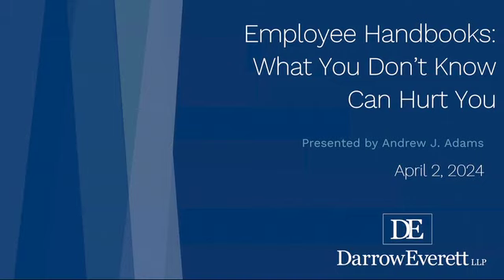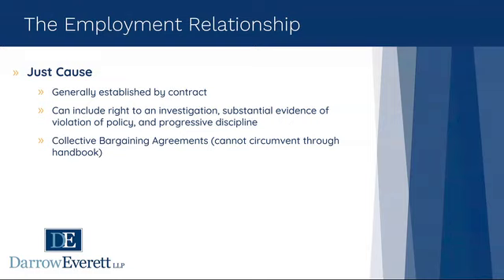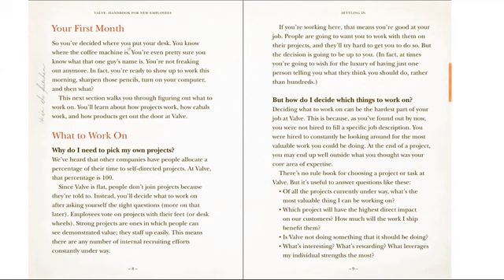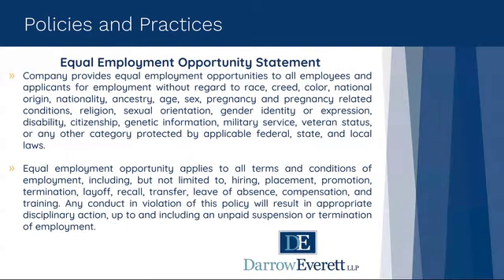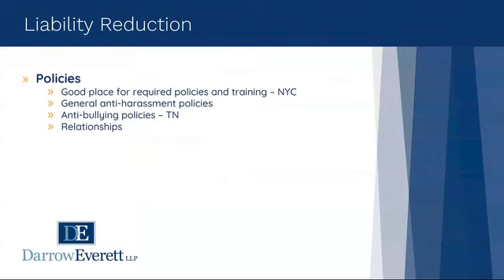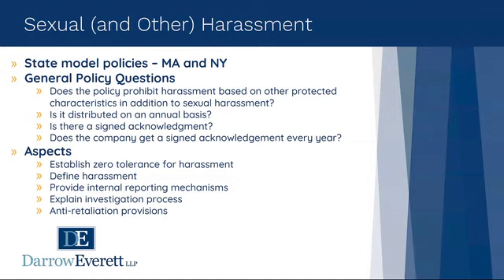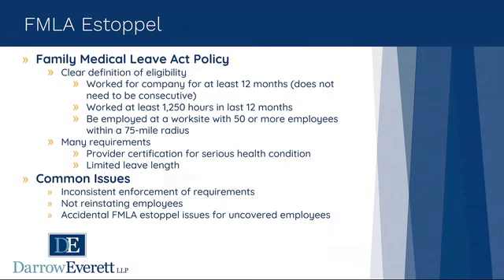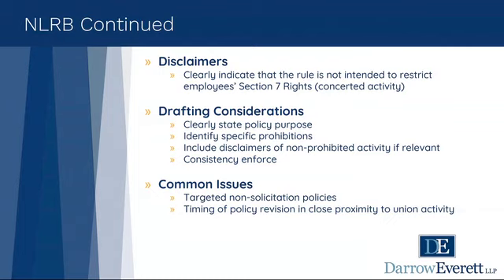Employee Handbooks: What You Don't Know Can Hurt You Webinar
Businesses are always searching for new ways to reduce liability and insulate themselves from risk, but one of the easiest and least expensive tools is often the one most frequently overlooked -- employee handbooks.

Creating, promulgating, and most importantly enforcing an employee handbook is a simple and efficient way to communicate company policy and expectations to your employees and at the same time reduce your overall liability. Learn about the pivotal role of employee handbooks in liability reduction and effective policy communication.